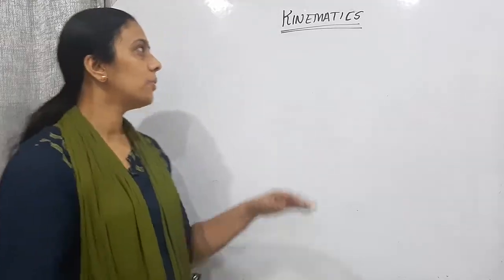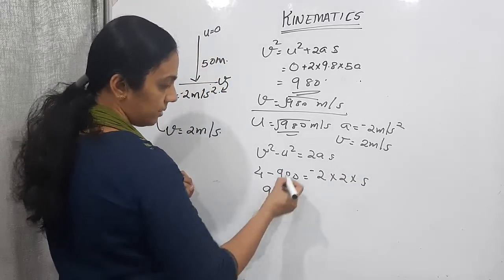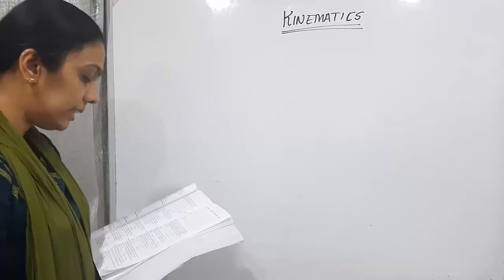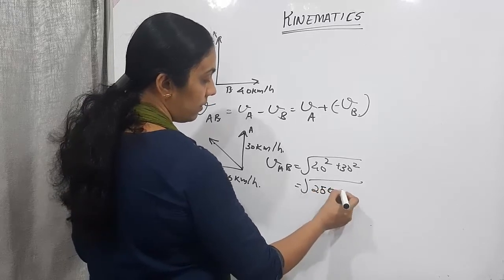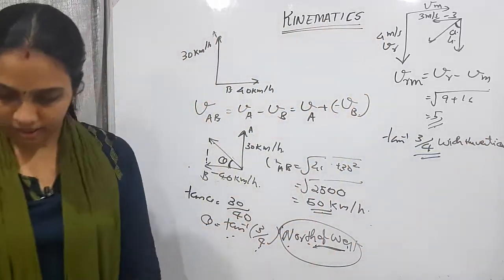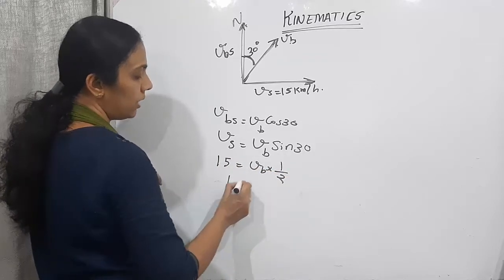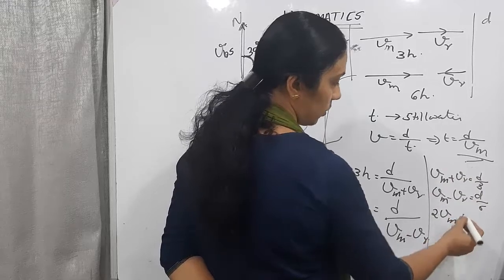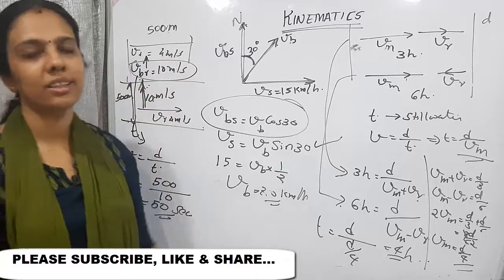LEARN PHYSICS//kinematics 35//A PARACHUTIST AFTER BAILING OUT FALLS 50M